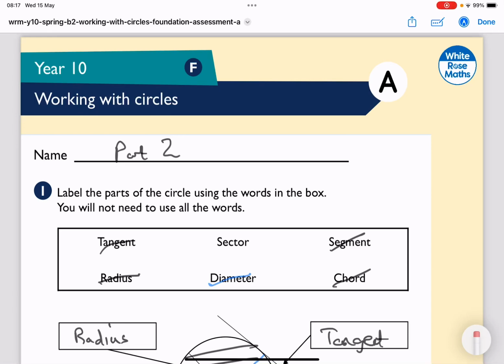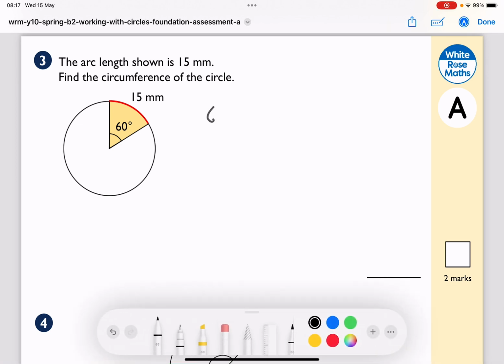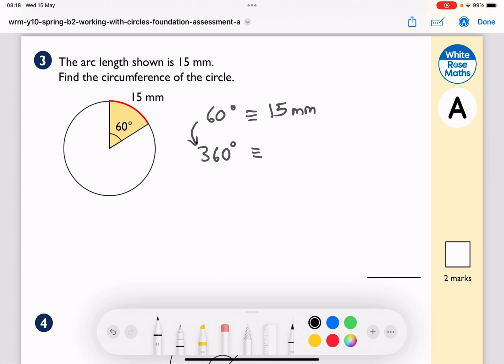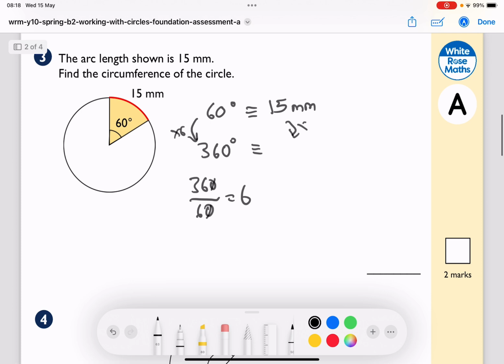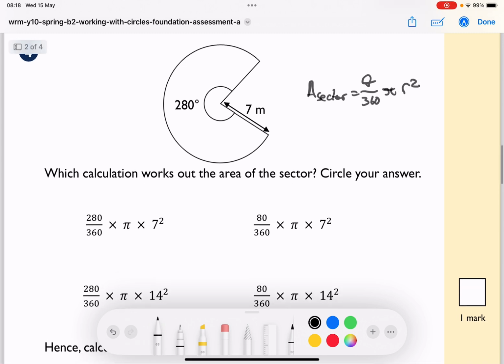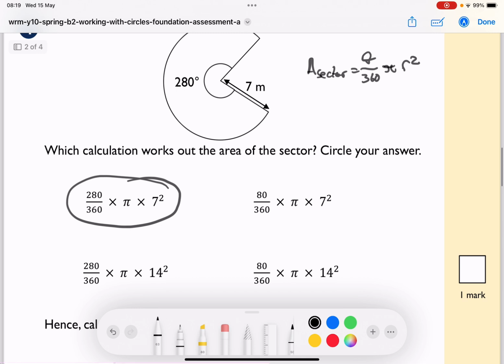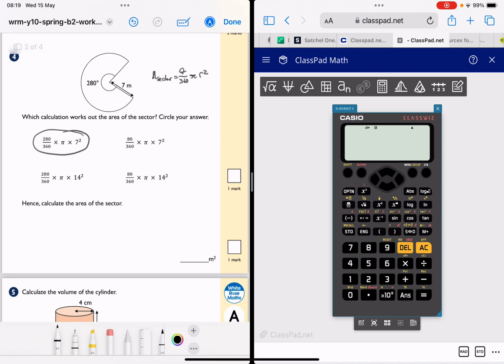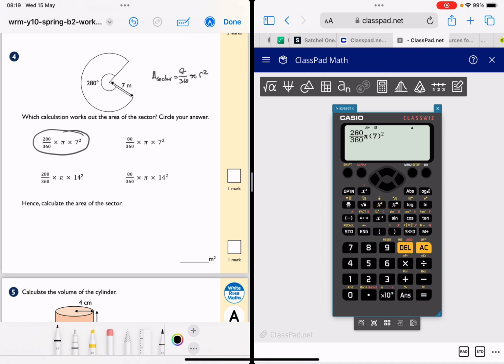Y10(F) Day14 Revision - Working with circles Pt2